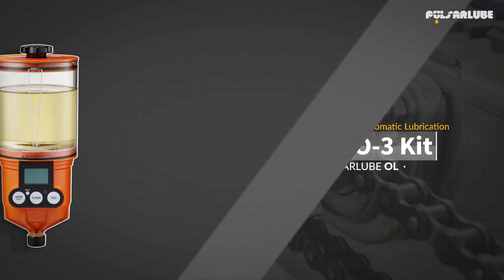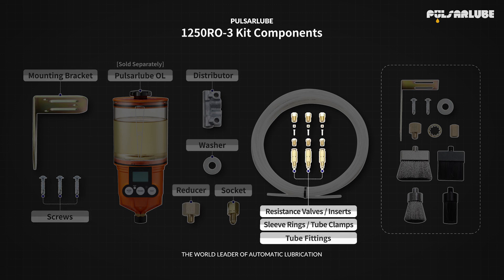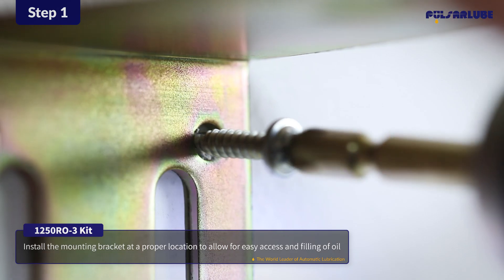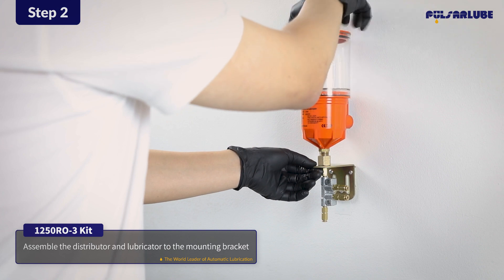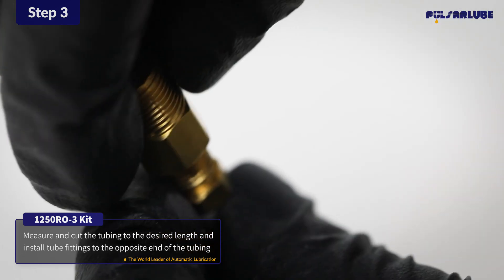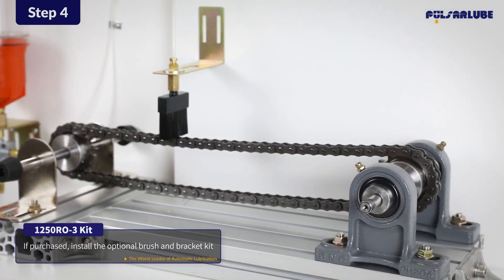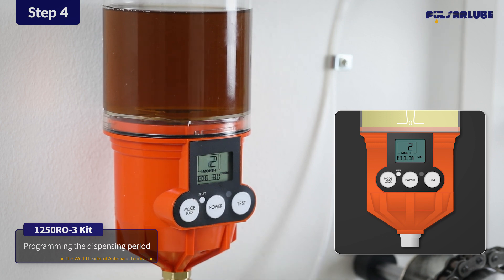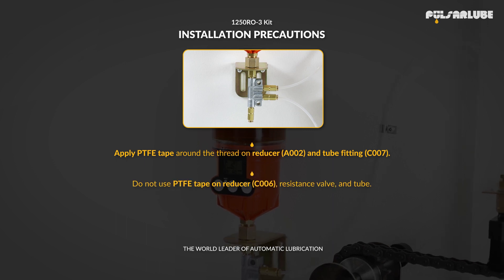[English] Pulsarlube 1250RO-3 Kit Installation Guide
1250RO-3 Kit Installation Guide
Multi Point Remote Installation Kit for Pulsarlube OL (Oiler Lubricator)
This video is about detailed parts and assembly procedure of 1250RO-3 Kit.